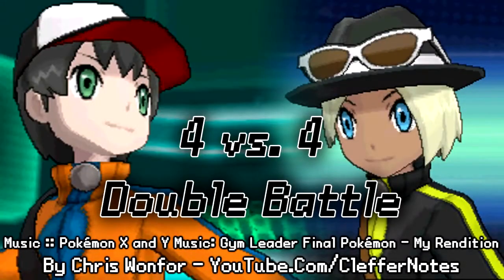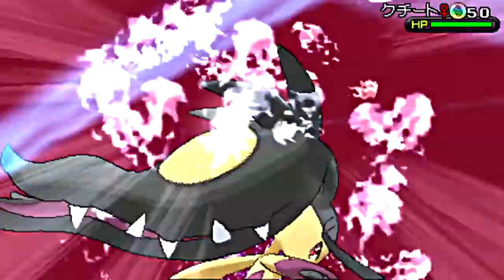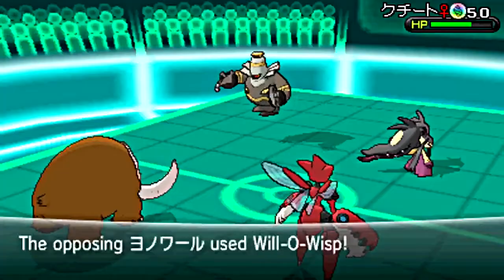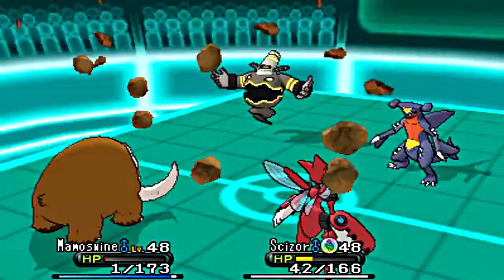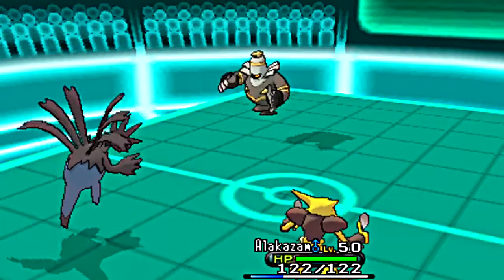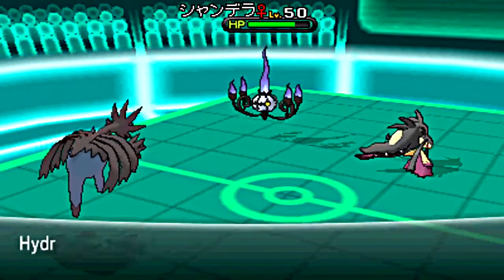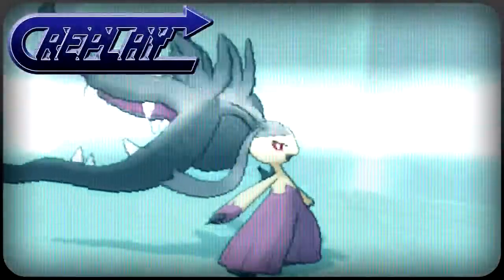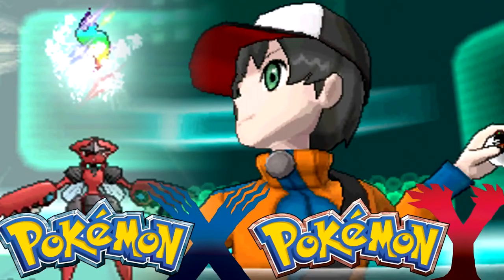Pokemon X/Y Wifi Battle :: 02 - 4 vs. 4 Double Battle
In this battle, I use a very slightly modified team to take on a random stranger over WiFi in the traditional double-battle which is almost always the format for official tournaments.